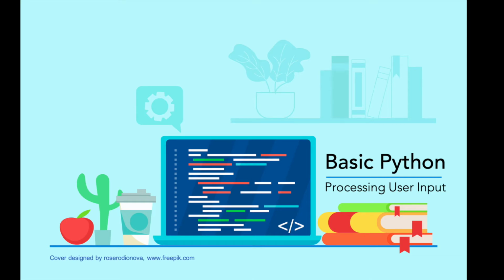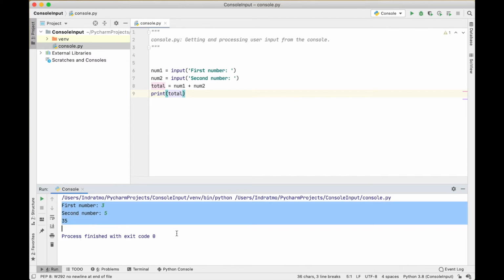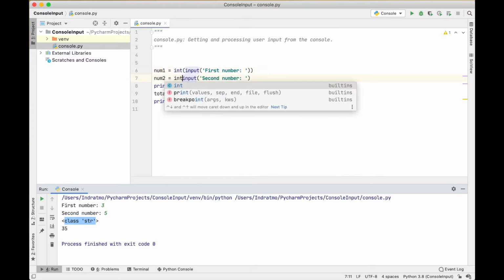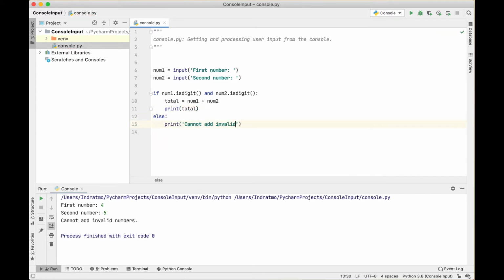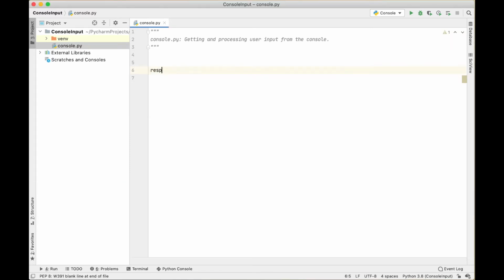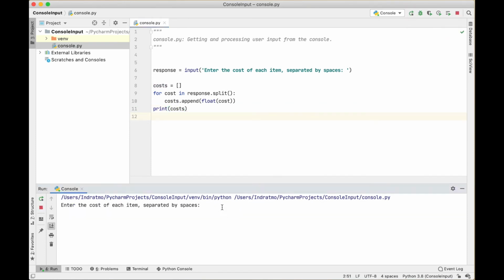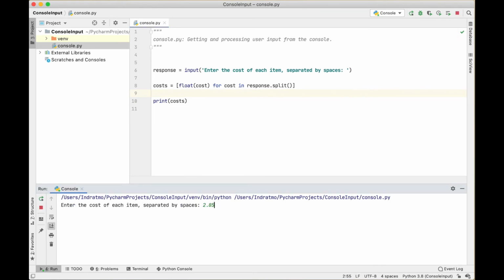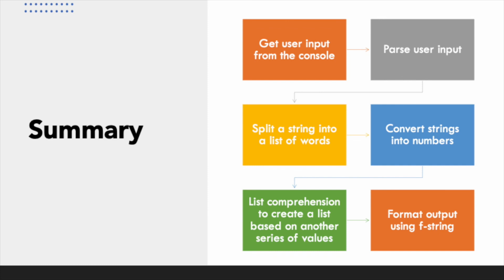Processing User Input in Python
1. Getting input from the console
2. Converting a data type from str to int/float
3. Printing output using f-string in Python 3.6 or above
4. Creating a list using a list comprehension

We may not be able to fulfill all requests, but we'll consider and appreciate your suggestions.